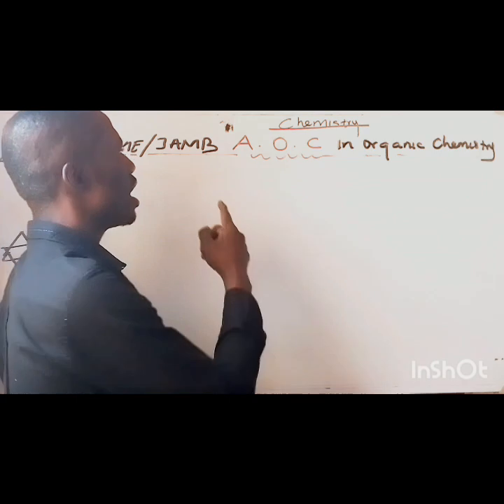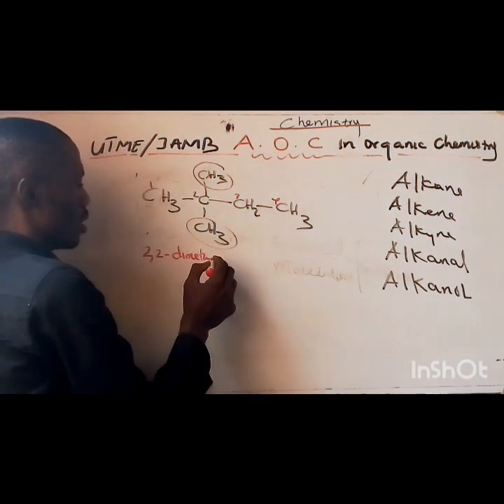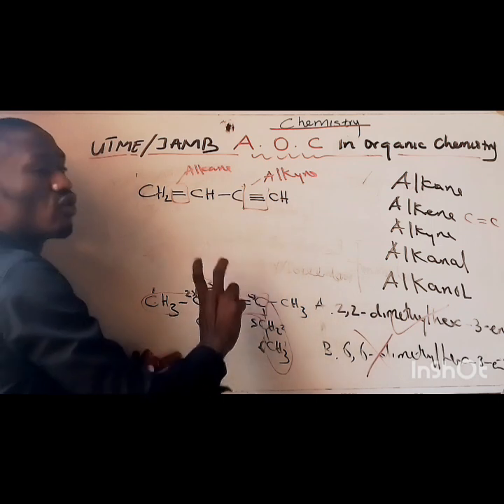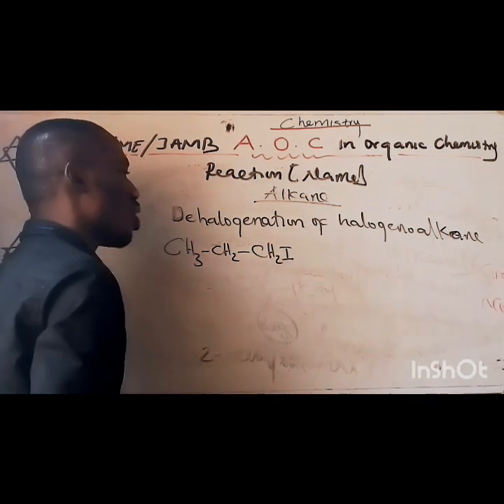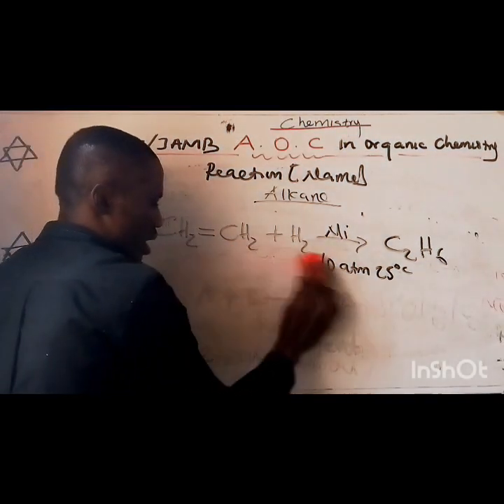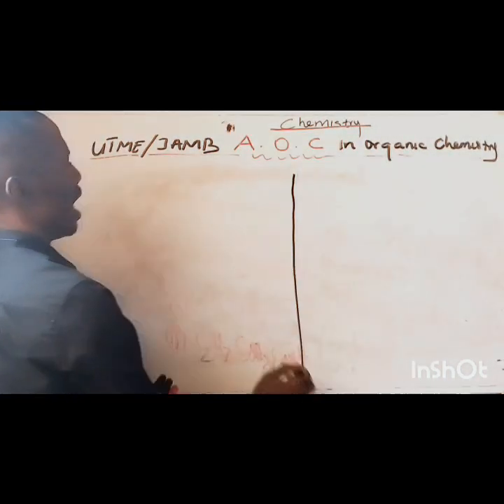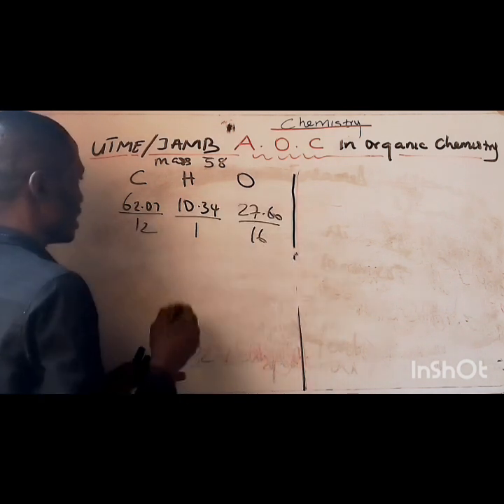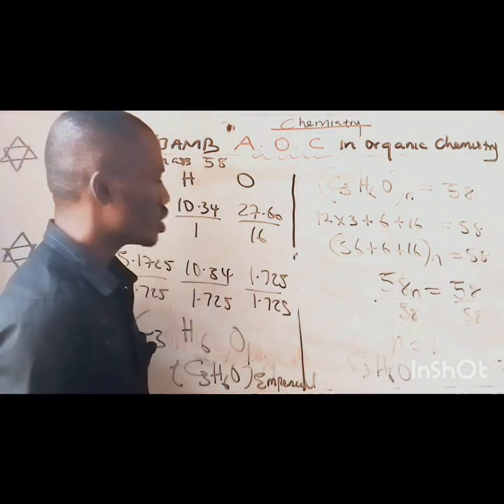JAMB Organic Chemistry Question Predicted , Student Friendly